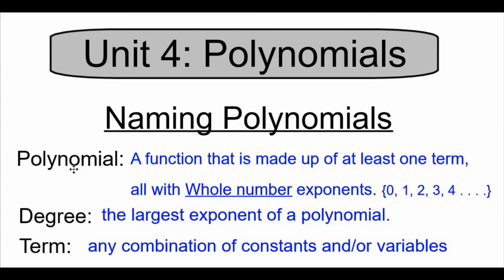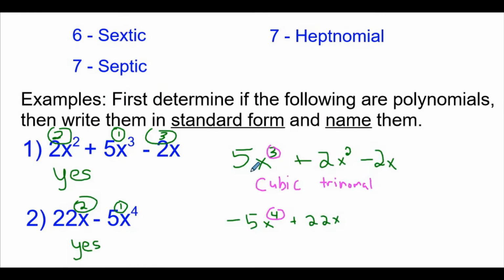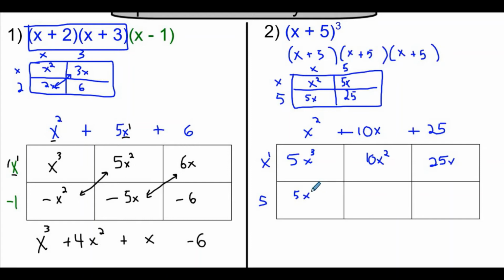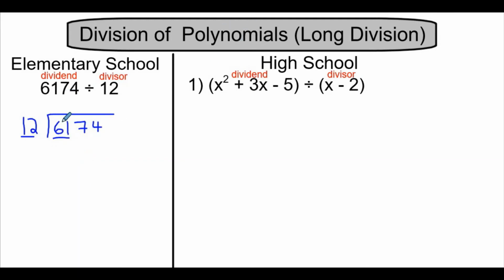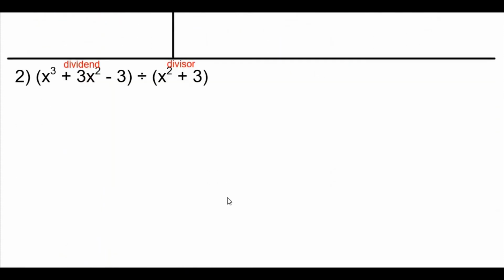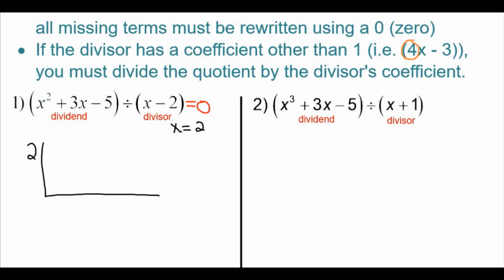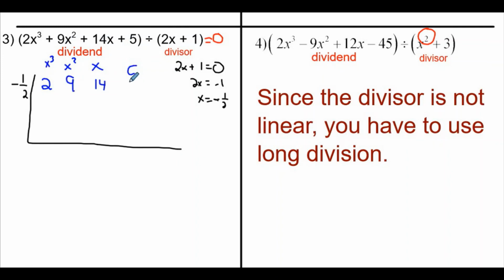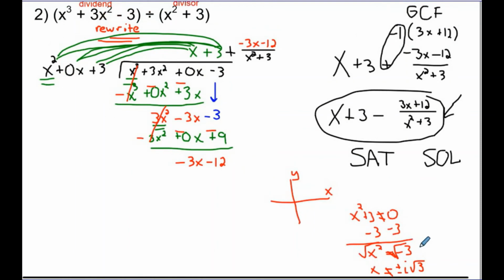04.1 - Entire Lesson - Naming and Operations with Polynomial Functions